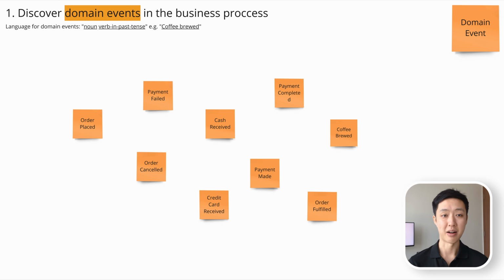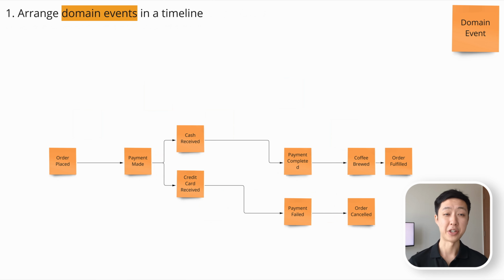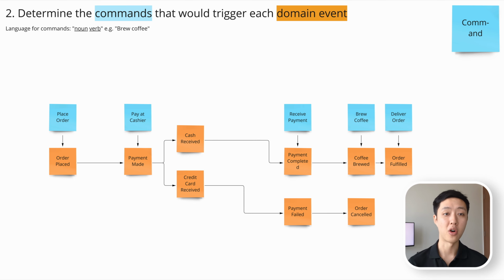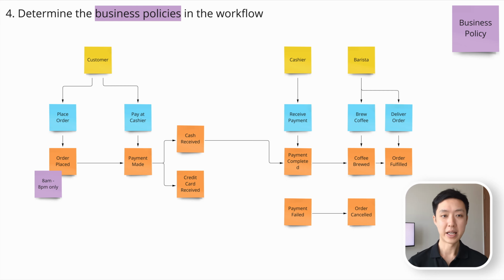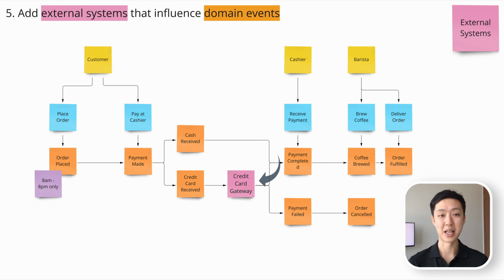Software Design Walkthrough: Behaviour Design with Event Storming | Part 2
Designing software is more than just applying frameworks or following patterns—it’s about understanding the business, simplifying complexity, and crafting a solution that endures. In this video, join Derick Chen through a practical approach to designing complex software systems, using the example of an automated café.

Discover:
✅ The practitioner's method for designing complex software with business stakeholders
✅ The 3-step complexity simplification approach: Question, Streamline, and Optimize
✅ How to uncover business processes with Event Storming and Domain Storytelling
✅ Key components of behavior design: Domain Events, Commands, Actors, Business Policies, and External Systems
✅ Practical examples to turn user stories into strategic, relational views of requirements

This is an opinionated and tested method that Derick has evolved through collaboration with Raja SP and practiced with engineering teams across 7+ countries. It’s a step-by-step guide to achieving a minimally viable design for distributed software applications.

Chapters
00:00 Introduction
01:29 Behaviour Design Approach
02:26 Example Design Scenario
02:50 Problems with User Stories
04:07 Domain Driven Design
04:39 Event Storming
05:28 Domain Storytelling
05:46 Event Storming workshop details
06:39 Event Storming: Domain Events
07:33 Event Storming: Commands
08:09 Event Storming: Actors
08:56 Event Storming: Policies
09:48 Event Storming: External Systems
10:53 Summary